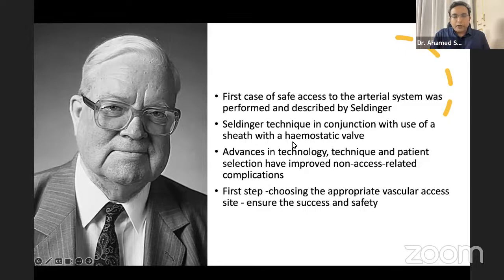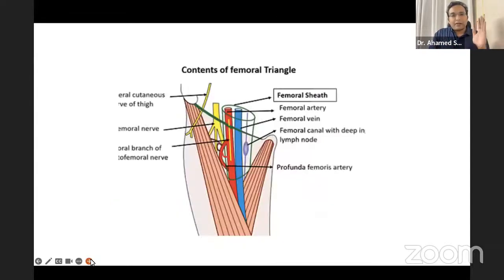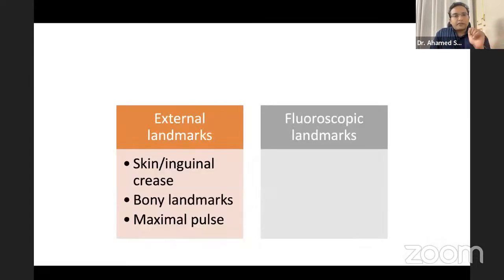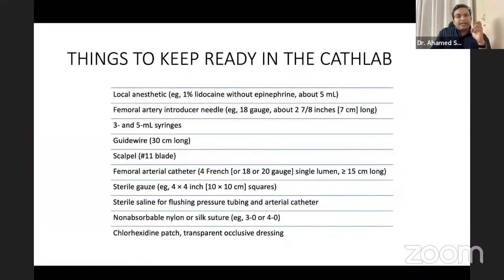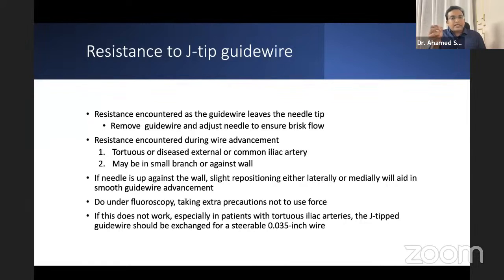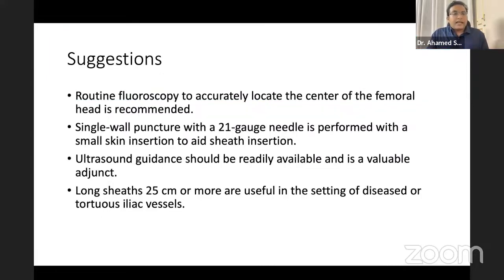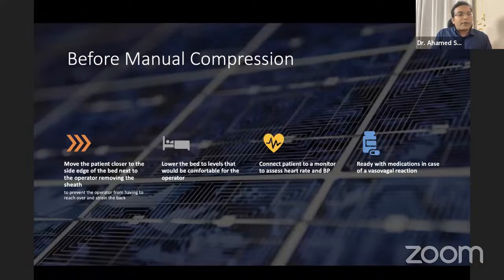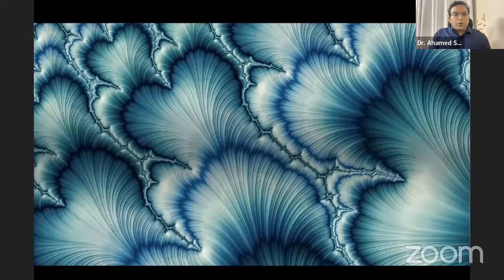Neurovascular Clinics - Femoral Artery Access - Dr Ahamed Subir H